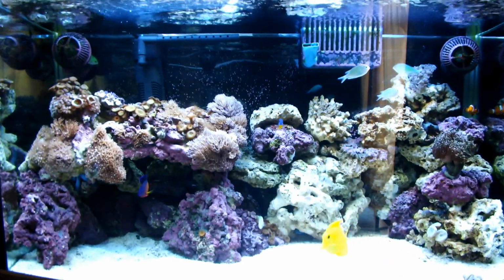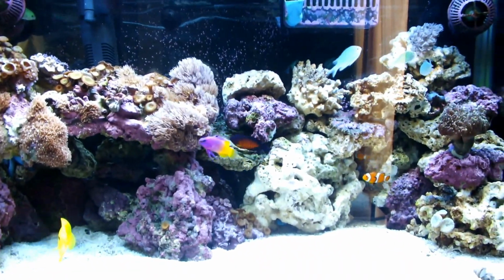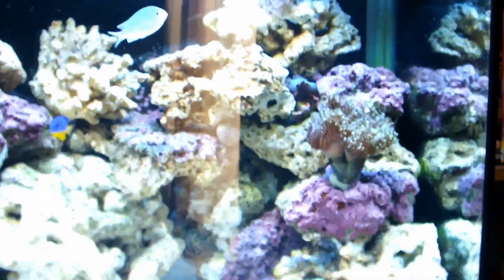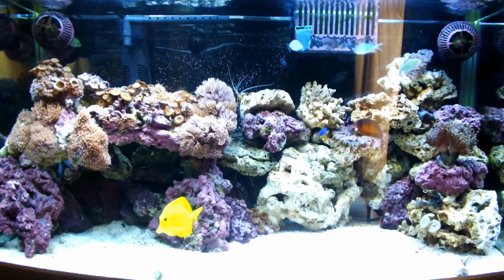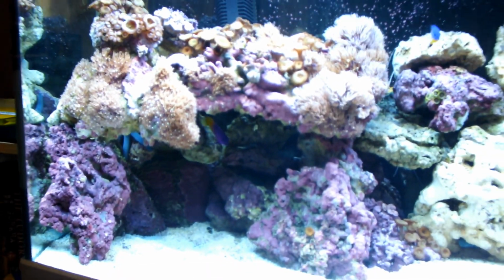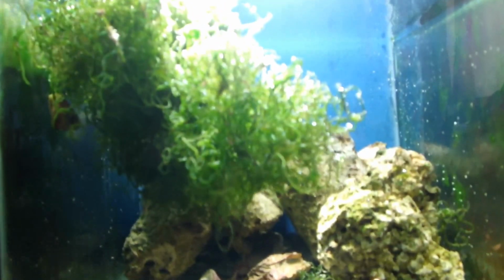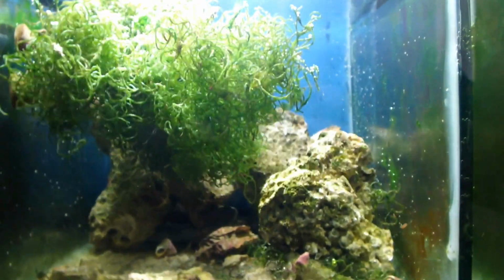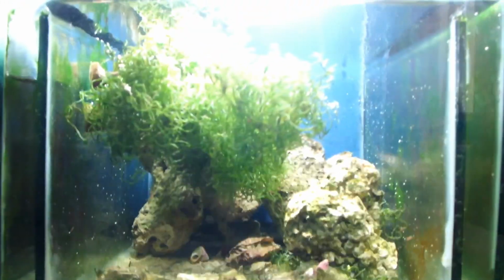marine reef tank and sump update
quick update of my reef tank and sump.plus quick look at corals